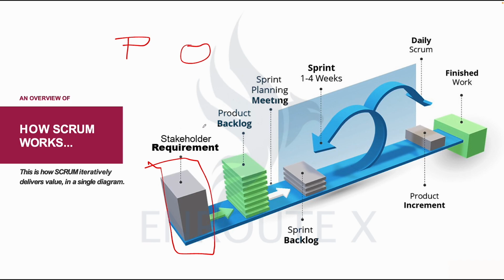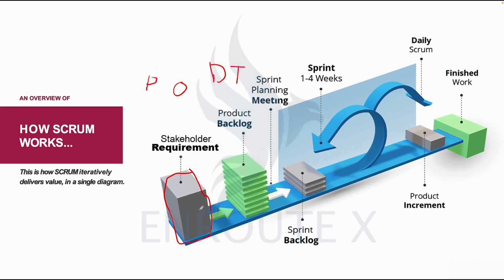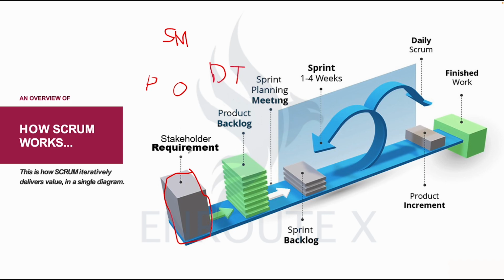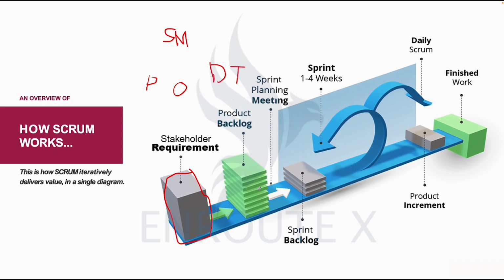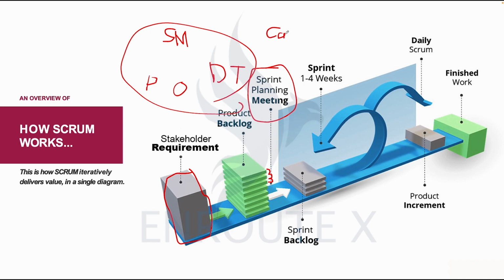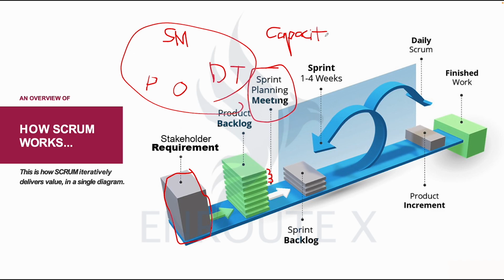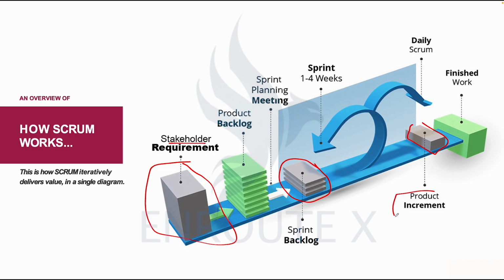Module 1, Lesson 3: How Scrum Works